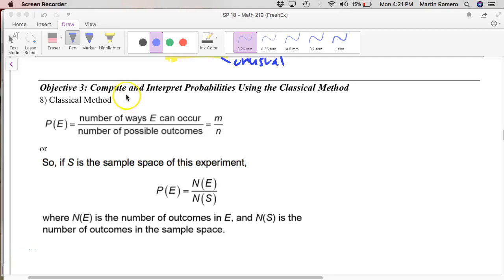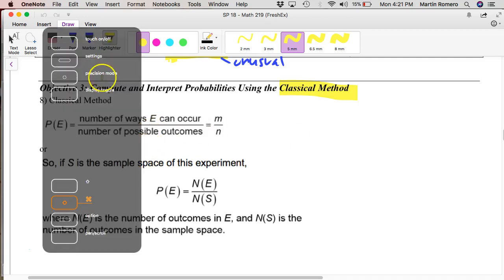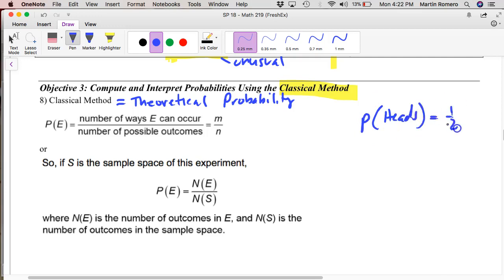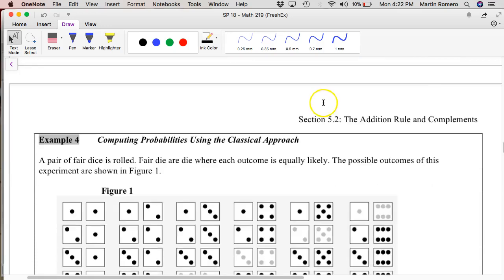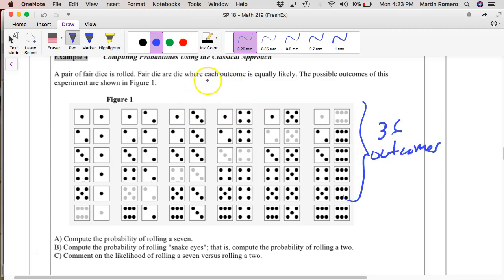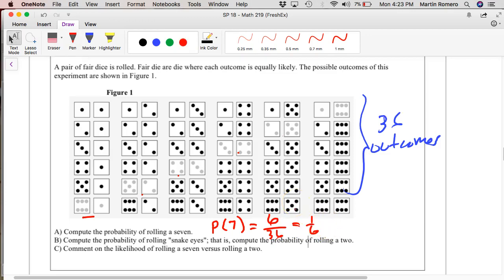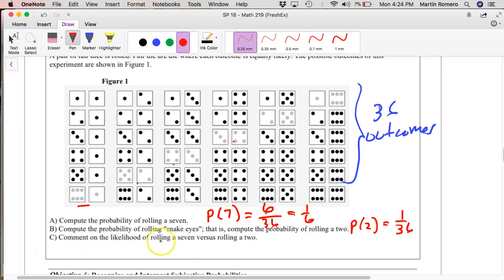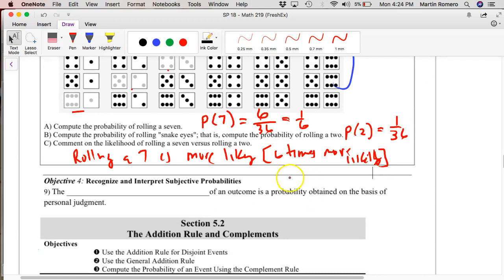5.1 Classical and Subjective Probability